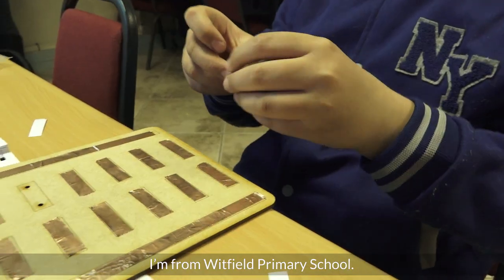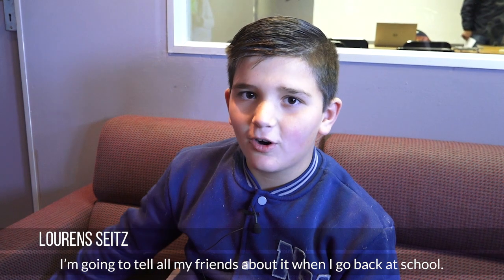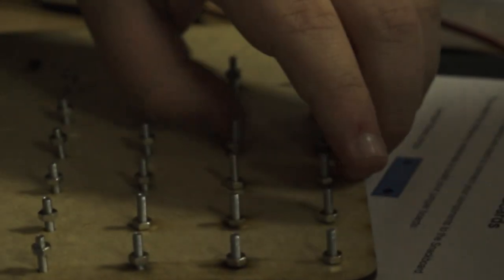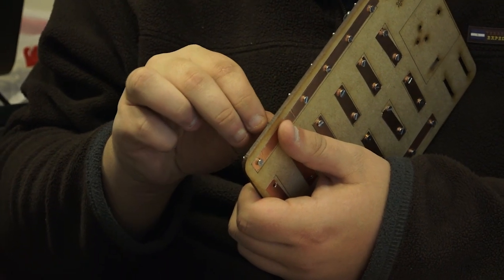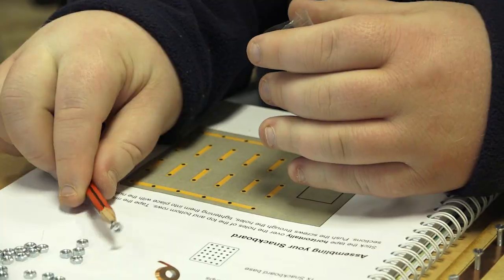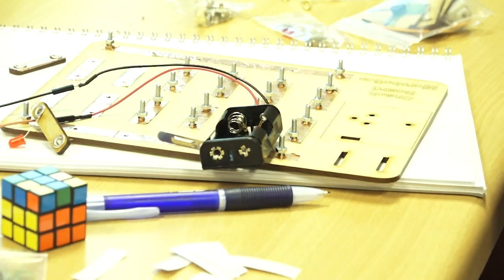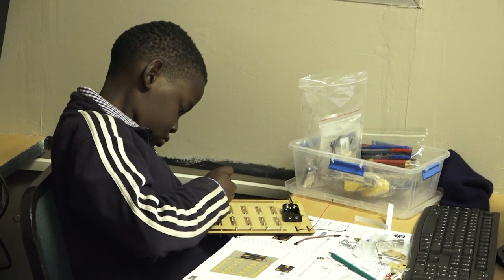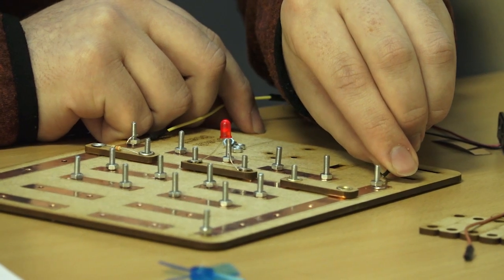CTU Microbotics Part 1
What is Microbotics?

In a growing world that continually adopts modern technologies and devices, we envision a future of young digital makers, not only digital consumers! Microbotics is all about creativity and having fun.